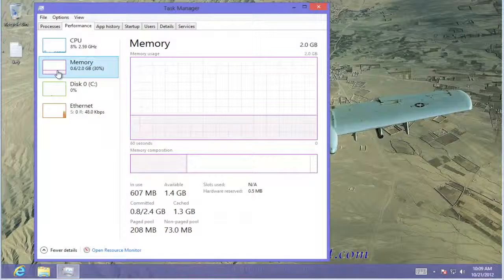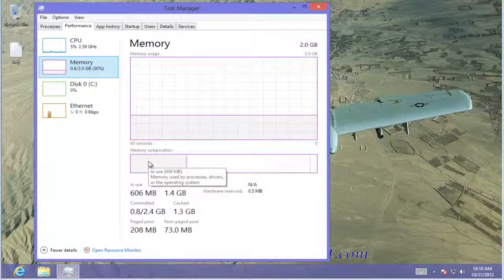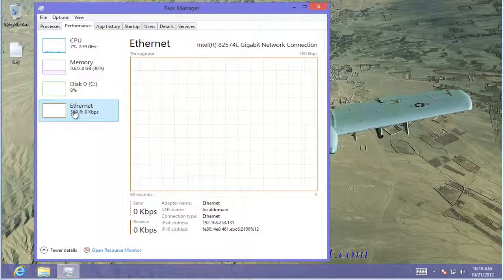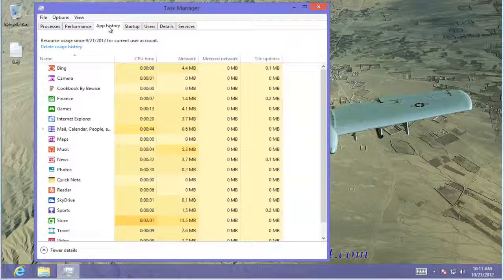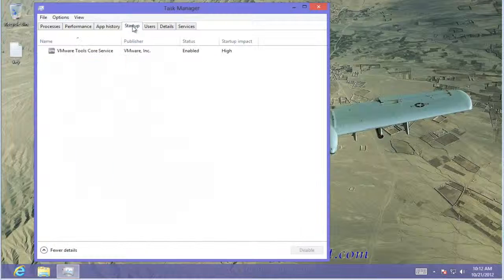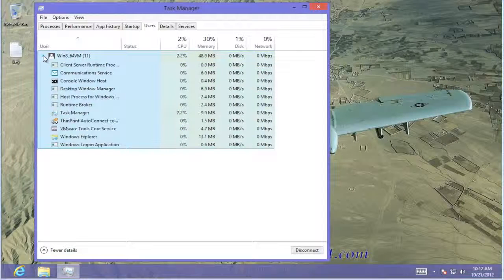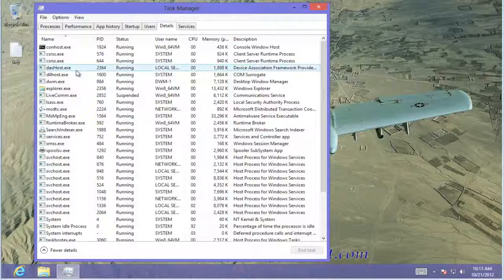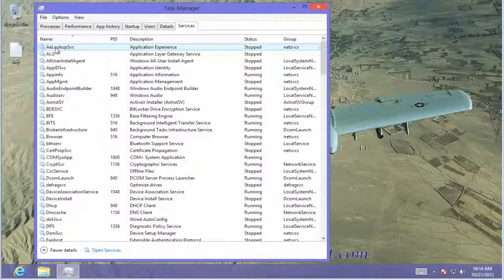Task Manager pt2